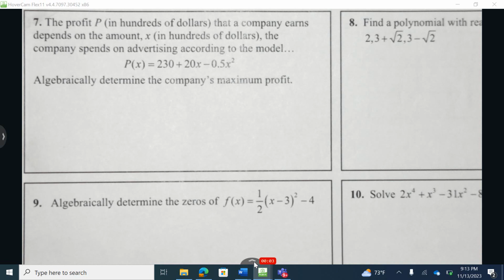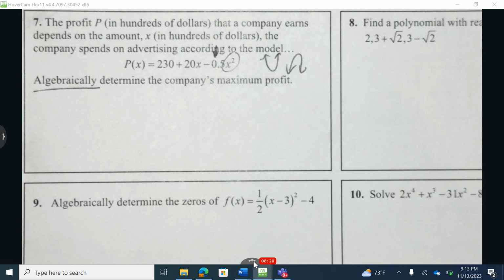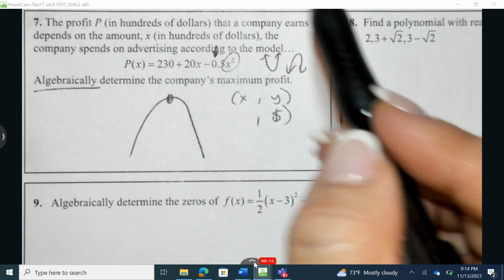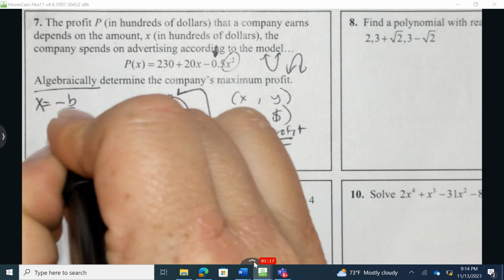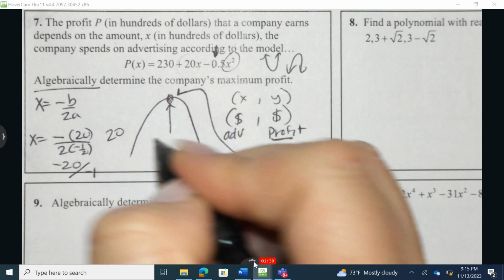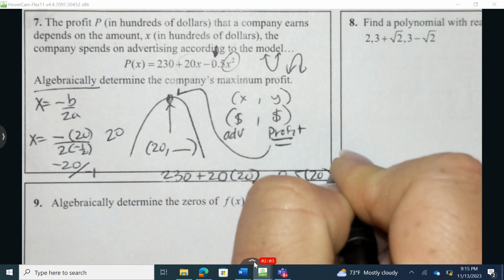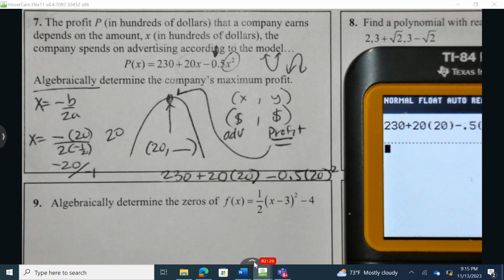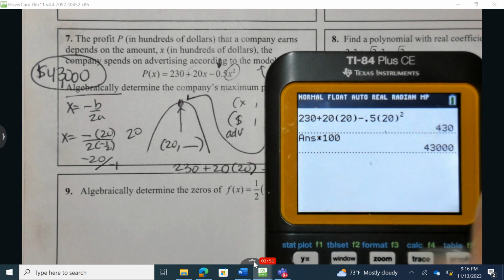Unit Five Review - Question 7